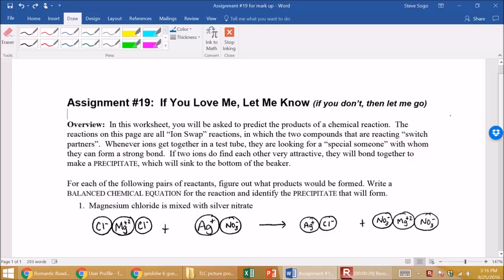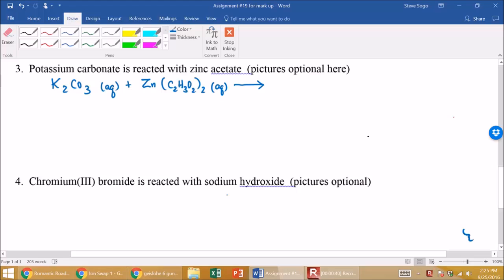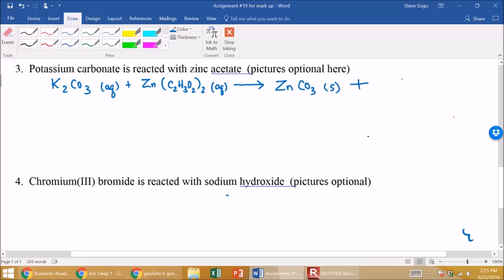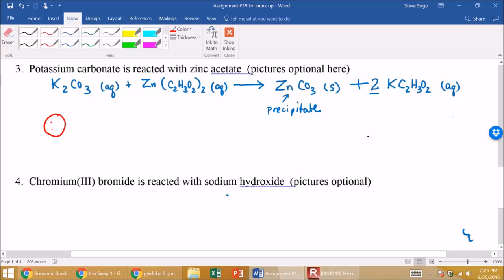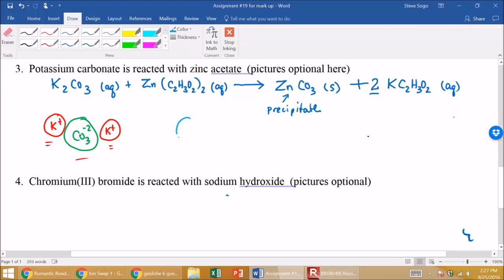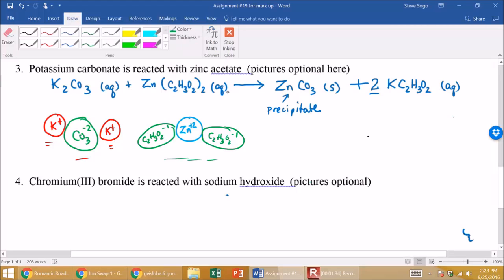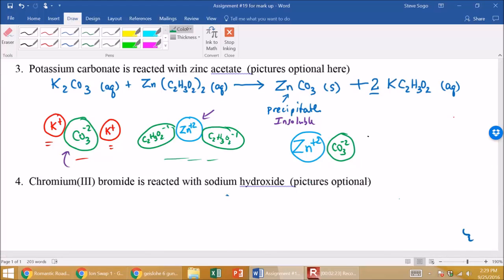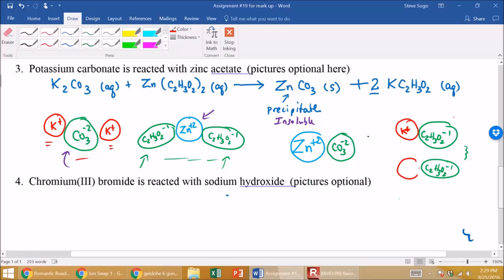#19--If You Love Me, Let Me Know: Chemical equations involving precipitates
Discusses ionic reactions that form precipitates